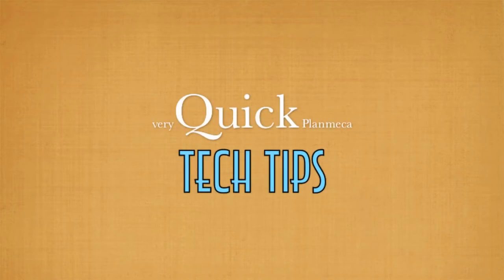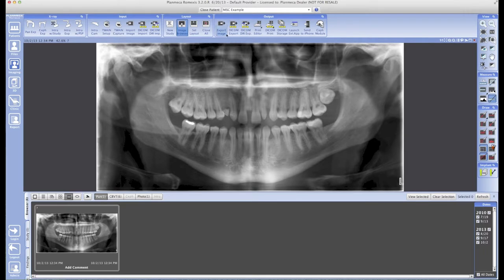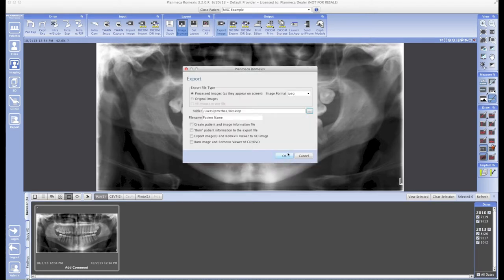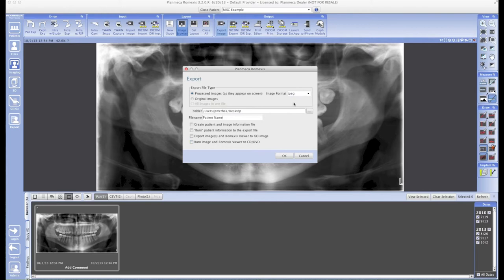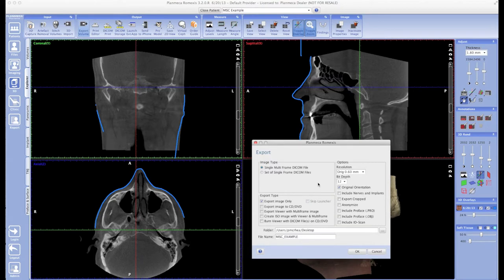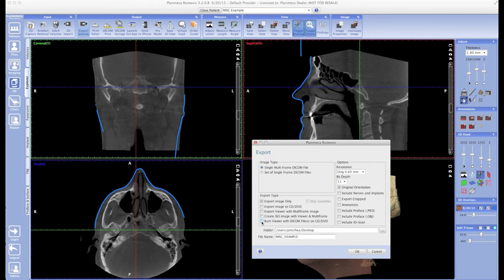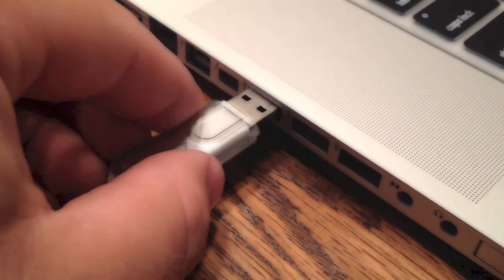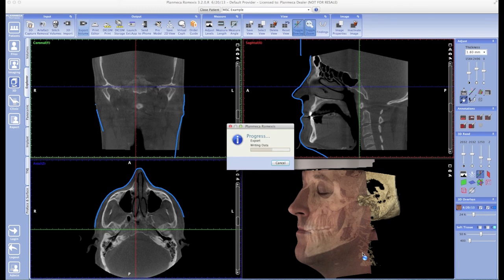Everything Export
This video will show you how to export 2D and 3D images from Romexis. Did you know you can export 3D volumes with a free 3D viewer to a thumb drive?